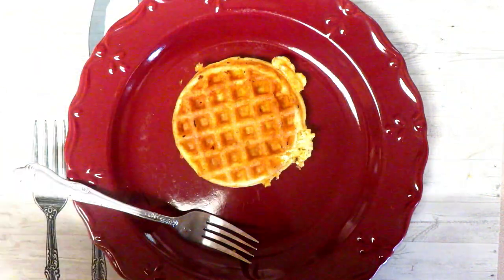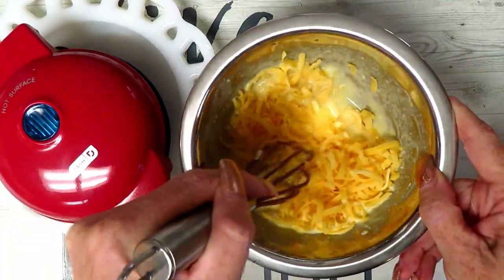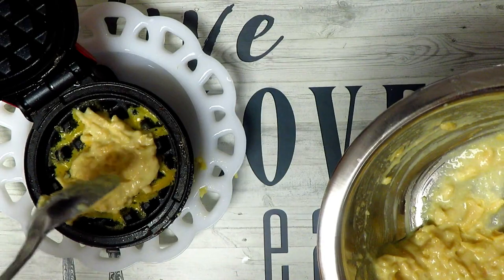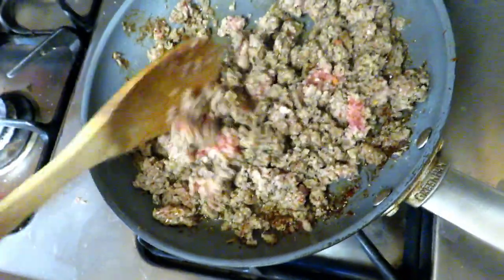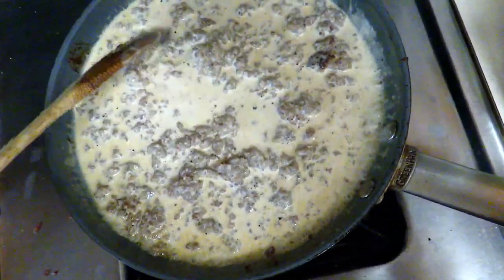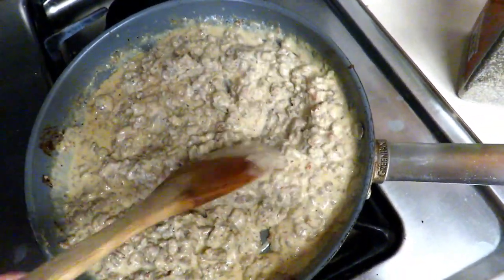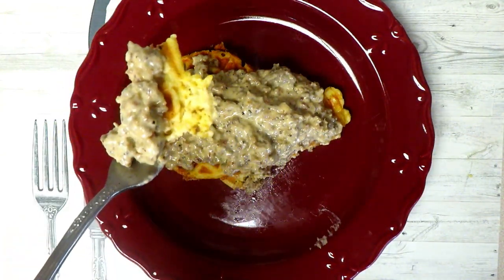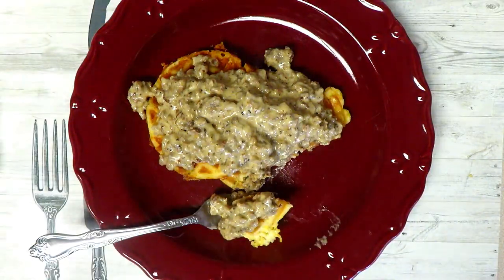Red Lobster Cheddar Chaffle Biscuit with Pork Sausage Gravy | Subscriber request!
This one was soooo deliscious.  A subscriber requested a Red lobster biscuit chaffle and I can never resist!  This was deliscious and the pork sausage gravy is SUPER EASY to make!
Items I used in this recipe:
Super fine almond flour
Mini Dash waffle maker
Xanthan Gum

RED LOBSTER CHEDDAR CHAFFLE BISCUIT WITH PORK SAUSAGE GRAVY
Cheddar biscuit chaffle  (makes approx 4 chaffles) 2 total carbs per chaffle approximately
1 egg whisked
1/2 tsp baking powder
pinch himilayan salt
1/2 tsp garlic powder
1 tbs sour cream
1 tbs butter
2 tbs super fine almond flour
Add about 1/2 cup of grated cheddar cheese
Mix well
Make your chaffles on the Mini Dash!  About 2 tbs batter makes one chaffle.
If you like a crunchier biscuit Add cheese to dash, then 2 tbs batter, then add a little more cheese, let it bake.  I liked mine better soft so i just added batter.

Cook Jimmy dean pork sausage (i used hot)
Fry this up on stove, add seasonigs if you wish.
I added a little garlic salt and pepper
Once thoroughly cooked
Add approx 1 to 1 1/2 cups of heavy cream.
Sprinkle Xanthan gum all over the top about 1/2 teaspoon  Stir well
Let that cook until thickened.

Serve your pork gravy over your chaffle biscuits and ENJOY!

ABOUT ME:

This is my keto journey to lose 60+ pounds!  I struggle with Hypothyroid Hashimotos as well as Gall bladder issues with gallstones.  Keto has been a LIFESAVER.  I feel amazing and the weight is coming off!  I would like to reach out to those that are struggling with the same issues!  I share my journey on Youtube and Instagram and I invite you to follow me there!  I'll share work outs, recipes, and just general chit chat on the keto diet!

Items I use and recommend!  No additional cost to you!

BOOKS & KNOWLEDGE

Keto Clarity

Dr. Colbert's Keto Zone Diet

Keto & supplements

KETO-MOJO Blood Ketone and Glucose Testing Meter Kit

(50) KETO-MOJO Blood Ketone Test Strips

(50) KETO-MOJO Blood Glucose Test Strips

NOW MCT 100% Oil, 32-Ounce

Michael's Vitamin D3 with K2

High Potency Optimized Folate

Emerald Laboratories, CoEnzymated Women's Multi Vit-A-Min, 30 Veggie Caps - 2PC

Emerald Laboratories - B Healthy - with L-5 Methyltetrahydrofolate Coenzymated Folic Acid - 60 Vegetable Capsules

Bile Salts - Standard Process Cholacol

Super Enzymes Now

My Favorite Beauty Items

OGX Weightless Hydrating Oil Mist Nourishing Coconut Oil

Too Faced Boudoir Eyes Soft & Sexy eye shadow collection

Neutrogena Rapid Wrinkle Repair serum